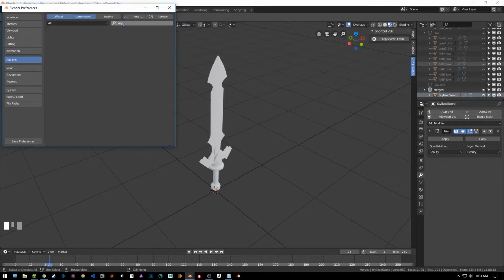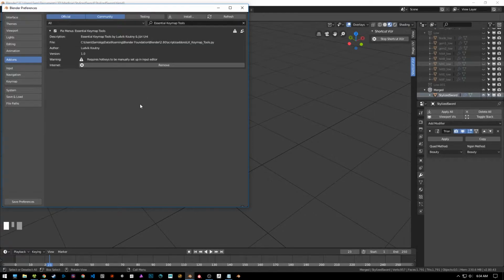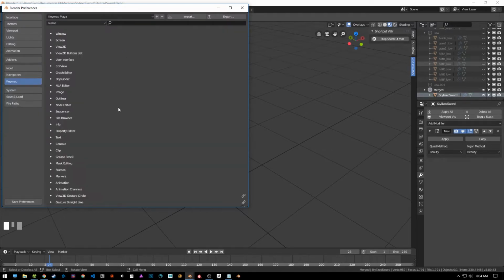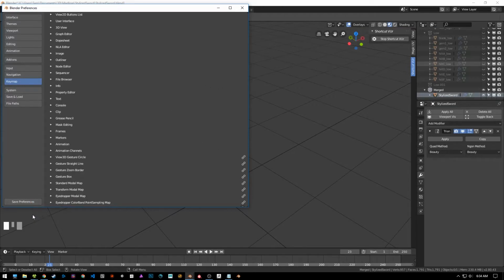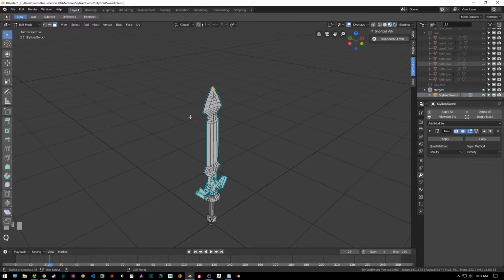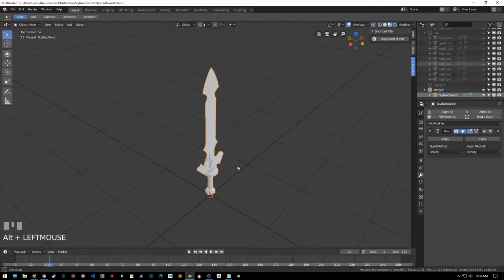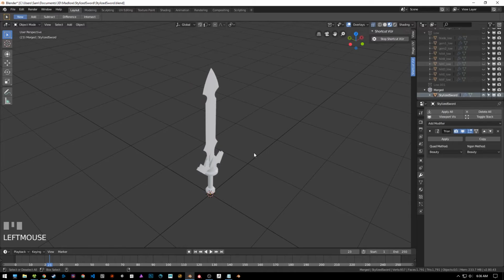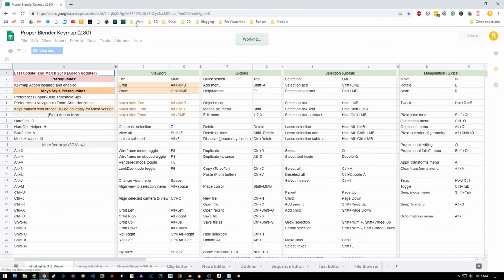Best Keyboard Shortcuts for Blender? Maya Max Navigation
Create 3D Art faster in Blender with the best keymap. Change your keyboard shortcuts

Forum post to download the best Blender Keymap that is similar to Maya and 3DS Max style navigation:

Interact with and Buy my 3D art! 🙌

My Favorite Game Art Book - Blizzard

My 2nd Favorite Game Art Book - Overwatch

My 3nd Favorite Game Art Book - Fallout

My Favorite historical video game art book  - Legend of Zelda: Art & Artifacts

My 2nd Favorite historical video game art book - Final Fantasy

History of Video Games Consoles

🎨Art Products:
Screen Tablet I use
Inexpensive Tablet I recommend

About:
In this tutorial video, Sam Wilson from Madlore Games shows you how to change your keyboard shortcuts to a better keymap that is familiar to users of Autodesk Maya, 3DS Max, and Modo.